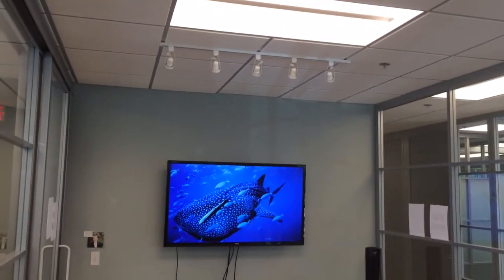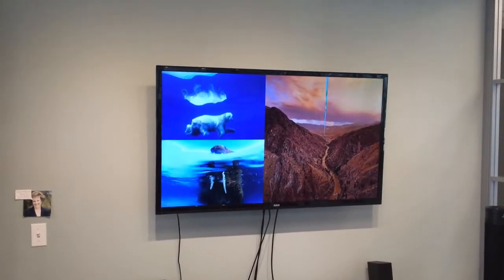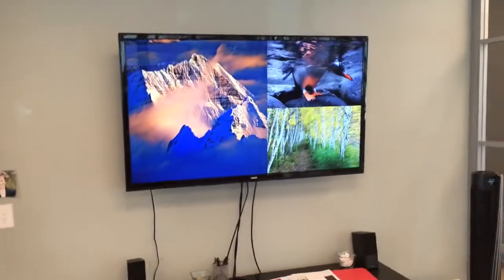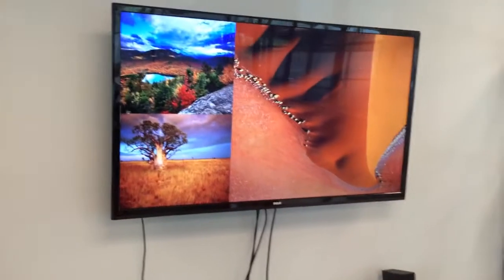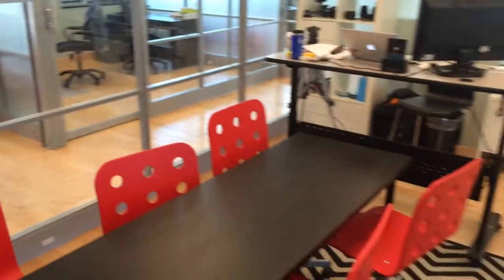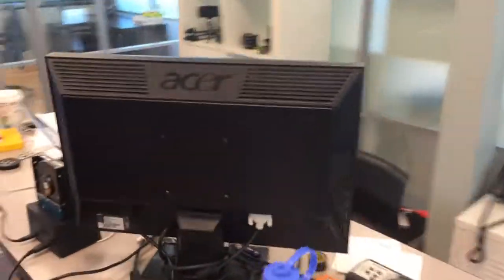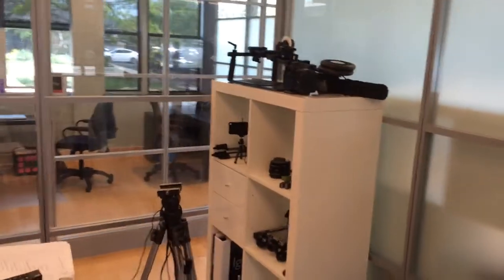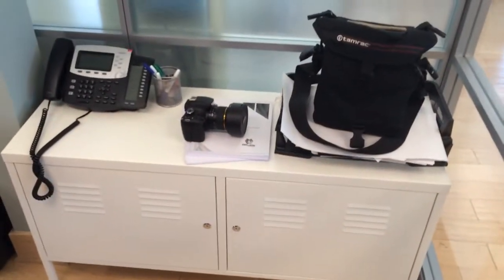My (sweet) office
Everyone meet the Tech, Training & Visual Studio at Keller Williams RiverTown... Tech, Training & Visual Studio at Keller Williams RiverTown meet everyone!